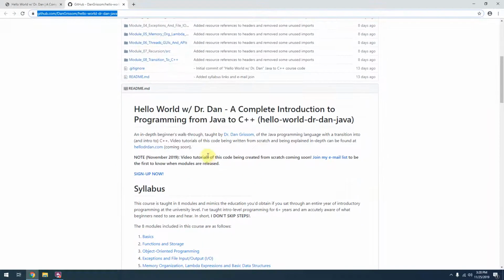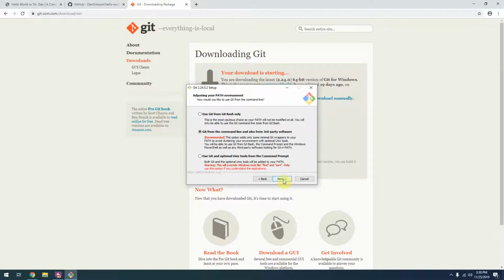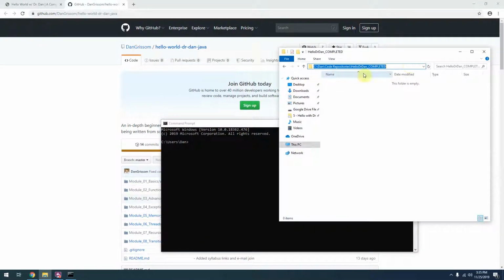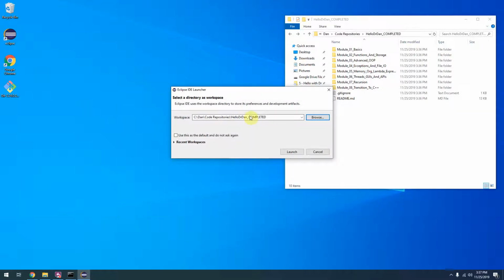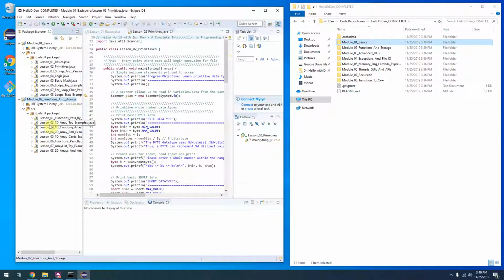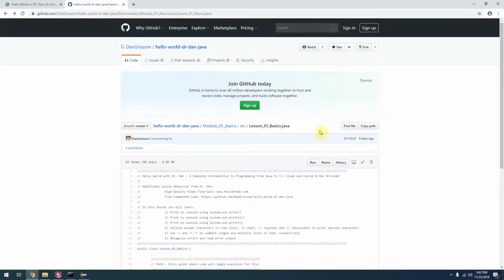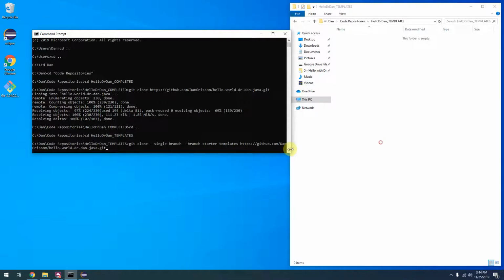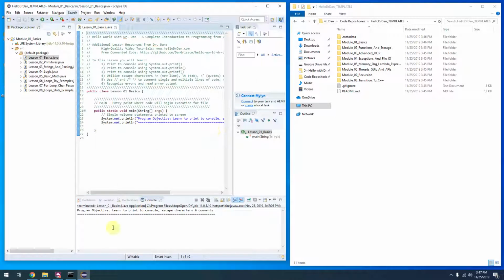[WIN] Hello World w/ Dr. Dan - Intro to Java/C++ - Git Setup for Free Java/C++ Projects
This video shows you how to access a HUGE amount of free Java and C++ code and setup your development environment to run the code used in the "Hello World w/ Dr. Dan - A Complete Intro to Programming from Java to C++".

We'll install and use git to clone the online Java/C++ repository to setup a "completed code" branch so you can access, run and play around with completed code. We'll also clone a "template code" branch so you can program along with me from scratch should you choose to follow along